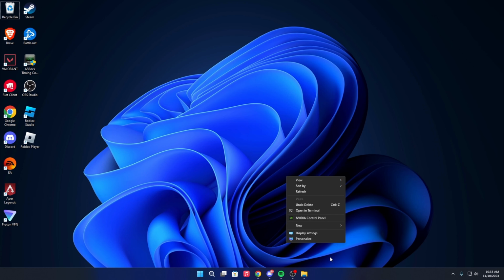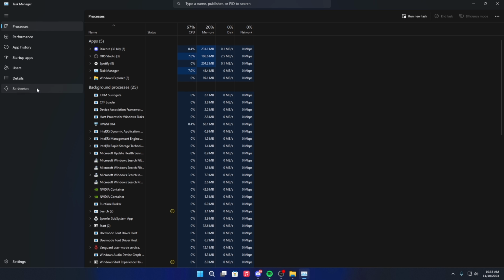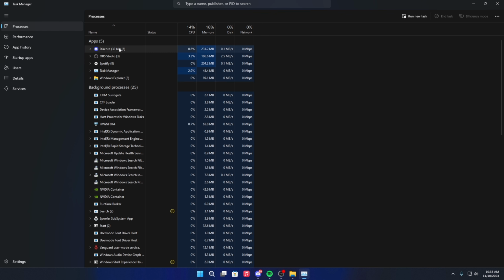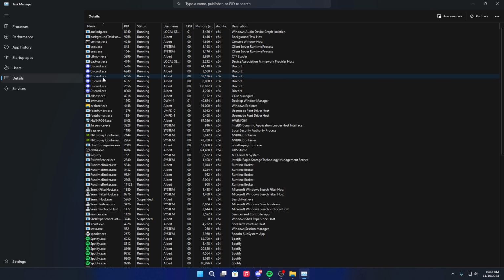How to Close a Frozen Game when Alt-f4 and the Task Manager don't work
Title: How to Close a Frozen Game when Alt+F4 and the Task Manager Don't Work | Troubleshooting Tutorial [2023]
Description: Experiencing a frozen game that won't close, even after trying the usual methods like Alt+F4 and the Task Manager? Don't worry, we've got you covered! In this troubleshooting tutorial, we'll show you alternative solutions to close a frozen game when the standard methods fail.
Dealing with a frozen game can be frustrating, but with our step-by-step guide, you'll learn effective techniques to regain control of your system and get back to gaming in no time.
In this video, we'll explore various methods to force close a frozen game, including using the Windows Resource Monitor, ending the game process via Command Prompt, and utilizing third-party software. Our troubleshooting techniques are designed to help you regain control without causing harm to your system or losing any unsaved progress.
Whether you're a casual gamer or a dedicated enthusiast, knowing how to handle a frozen game is an essential skill that can save you time and frustration.